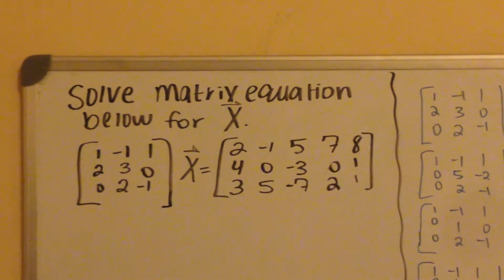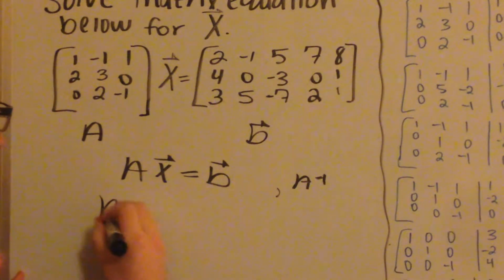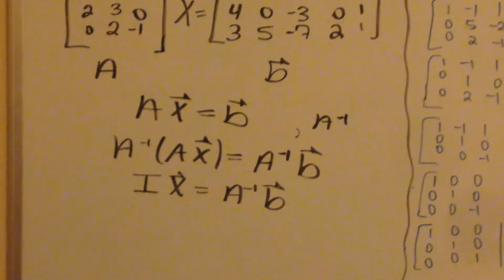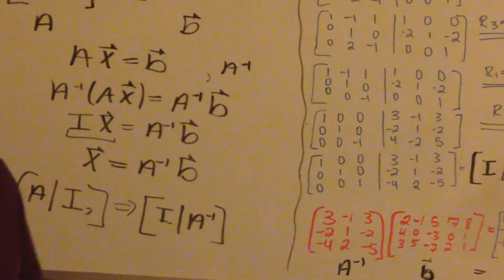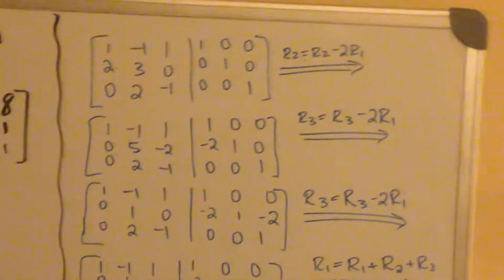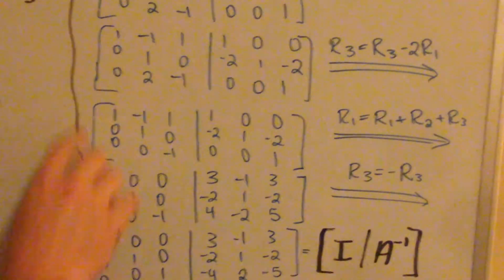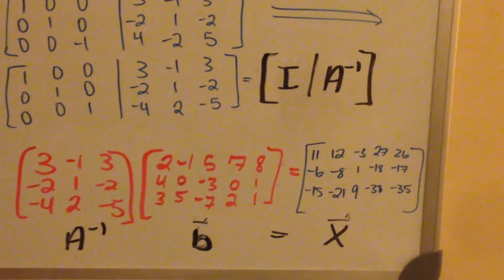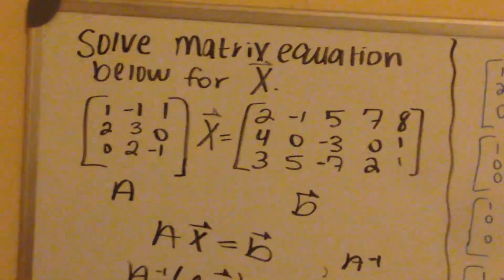Finding the Solution of a Matrix Equation Example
This video was created to provide a detailed explanation of how to solve a matrix equation in the form Ax=b. Final Solution: (11, 12, -3, 27, 26) (-6, -8, 1, -18, -17) (-15, -21, 9, -38, -35)